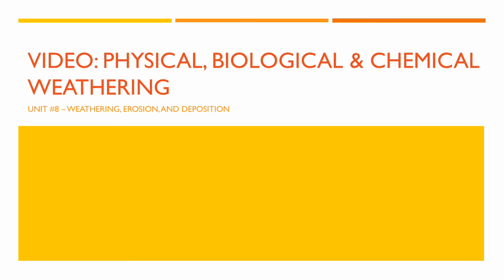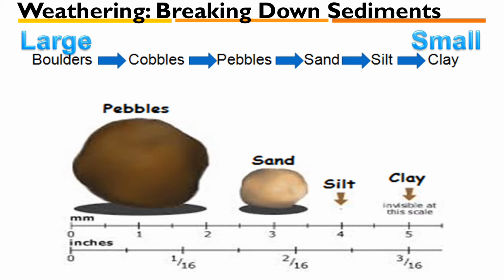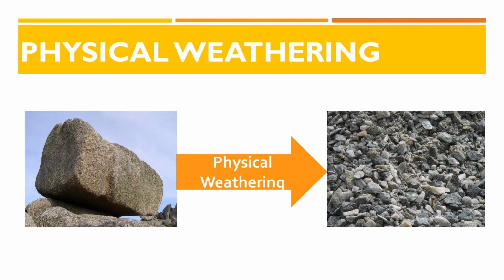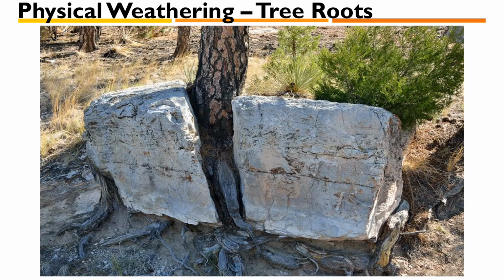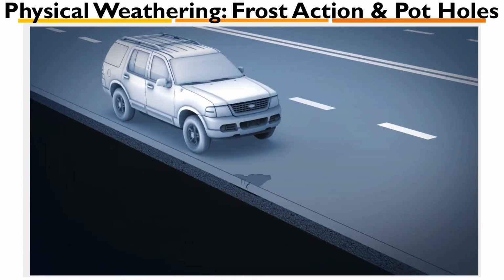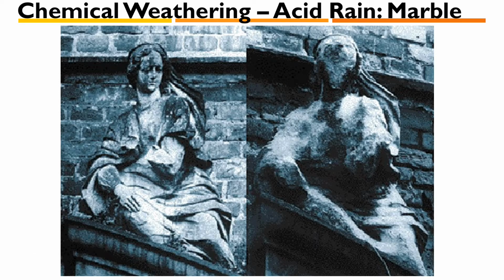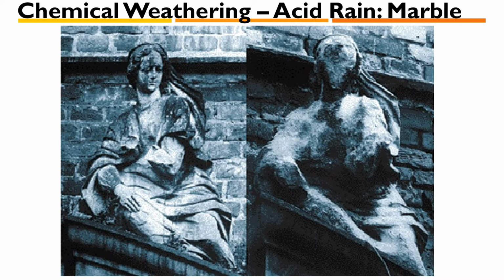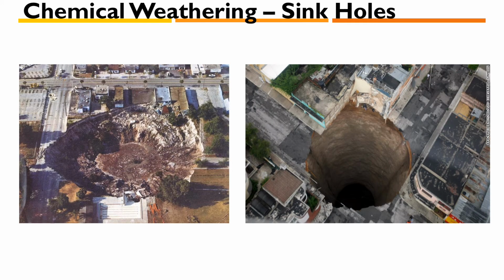Physical & Chemical Weathering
This video will teach students about the basic processses involved with physical & chemical weathering.